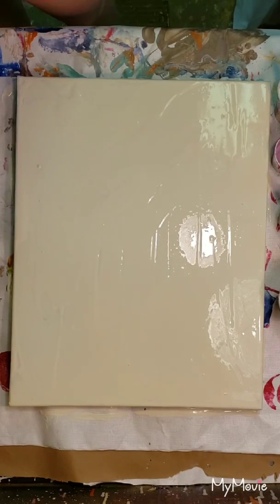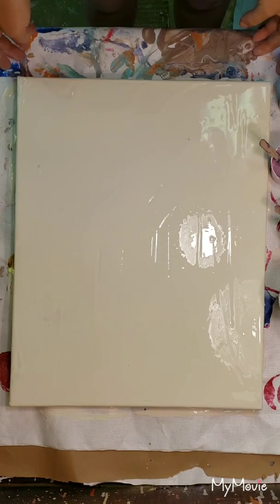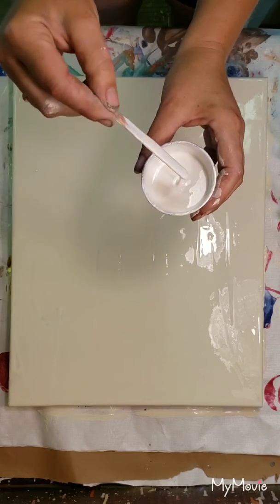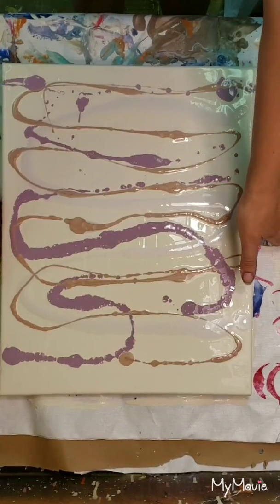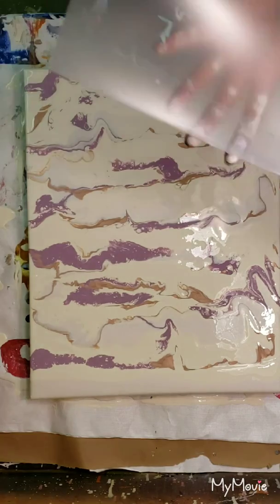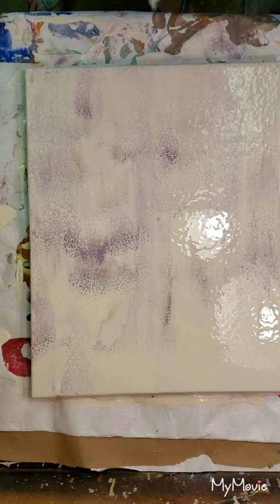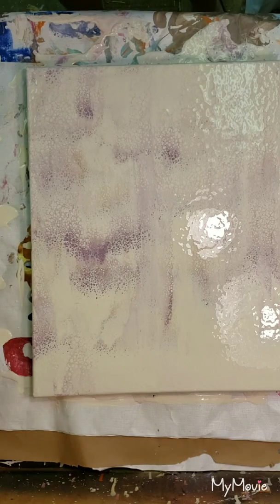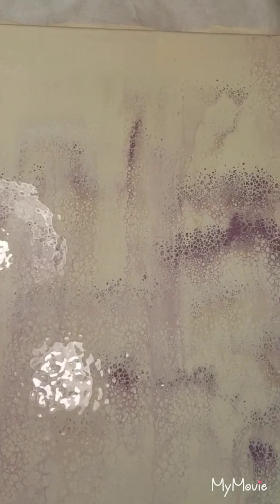Negative space acrylic swipe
I figured since I have been doing so many bright colors lately I would do something a little more subtle and elegant. I'm excited to see how this one dries as the pearl metallic in the swipe color I hope is really going to pop.
    I also wanted to give Anita's acrylic paint a shot at really being the main paint in this painting.

    If you would like to sponsor, tip or help with upgraded equipment you can do so below.